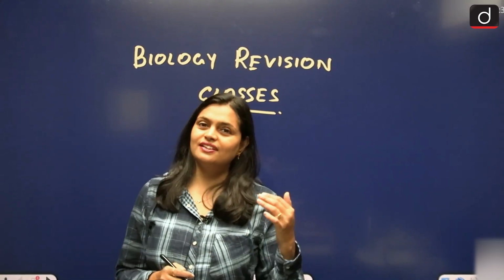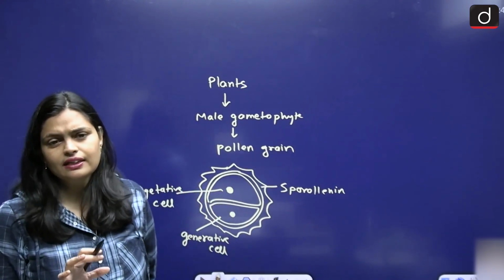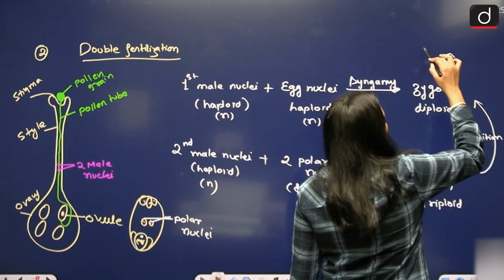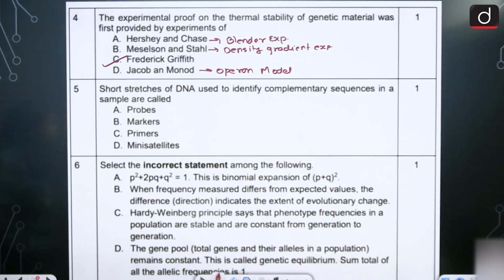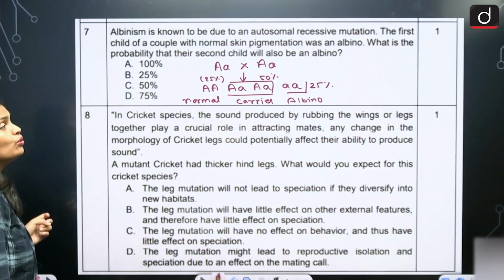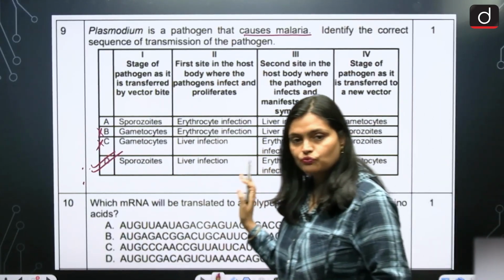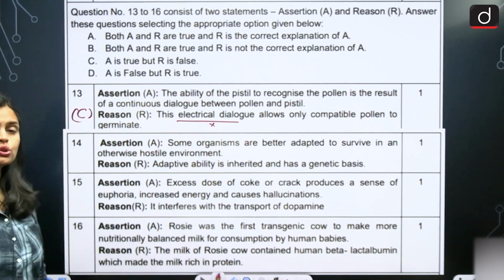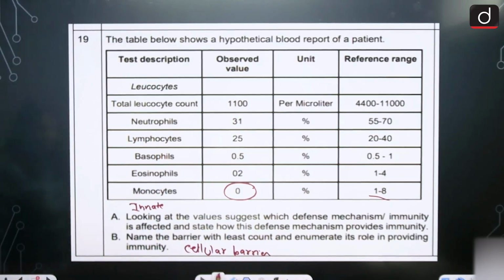Biology Sample Paper Analysis Part 1 | BOARD + CUET | Drishti CUET & CLAT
In this detailed video, Ms. Monika Singh, Expert Faculty at Drishti CUET & CLAT, presents the Biology Sample Paper Analysis - Part 1. This is a must-watch for CBSE Board and CUET 2026 aspirants who want to understand the key topics and question patterns for the Biology exam. Ms. Singh breaks down the sample paper, providing insights into the types of questions asked and the important concepts you need to focus on to excel in the exam.

Key Concepts Covered:

Question Breakdown: A detailed analysis of the sample paper to help students understand the structure of the Biology exam.

Key Topics: Important topics in Biology that are frequently tested in exams, such as Human Physiology, Plant Physiology, Genetics, and Ecology.

Tips and Tricks: Strategies to tackle different types of questions, from multiple-choice to diagram-based questions and long-answer questions.

Exam Strategy: How to approach the exam effectively and manage time during the test.

This video is perfect for CBSE Board and CUET 2026 aspirants who are aiming to boost their Biology preparation. Watch this video to gain clarity on the sample paper and ace your Biology exam!